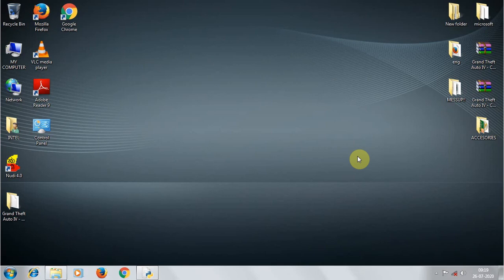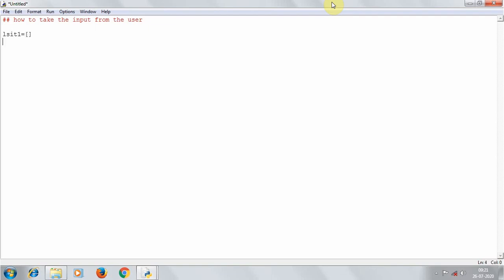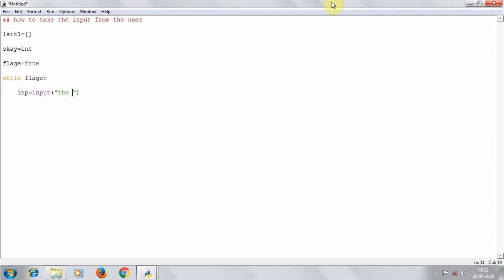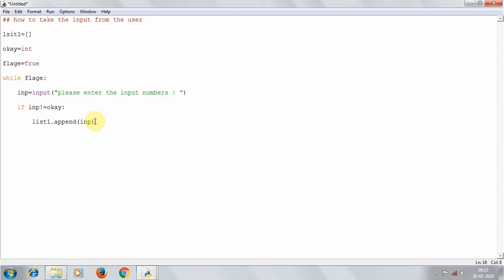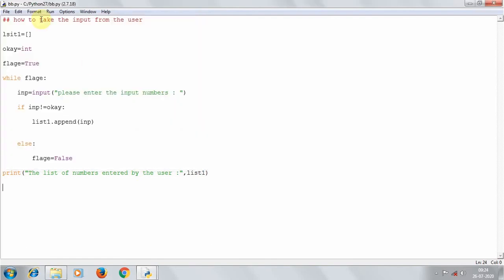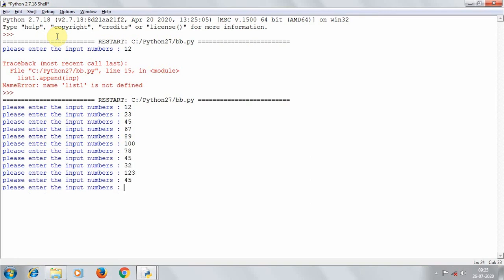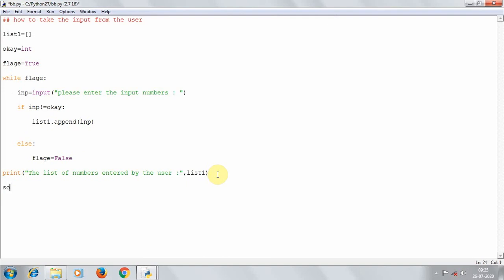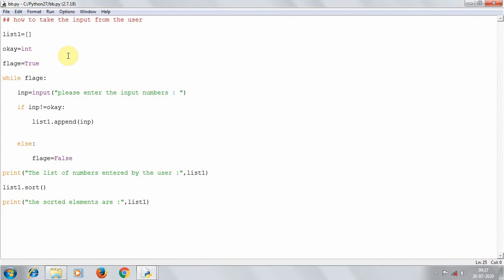Infinite loop in python how to create infinite loop using while statement while loop python loo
Infinite loop in python  how to create infinite loop using while statement   while  loop  python loo#practicalcoding